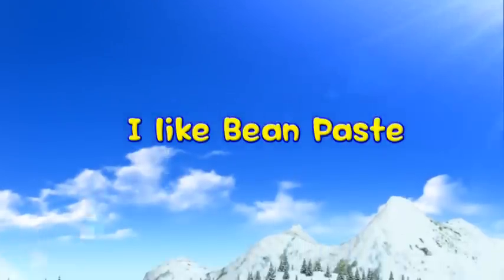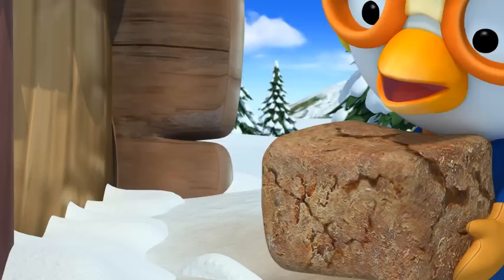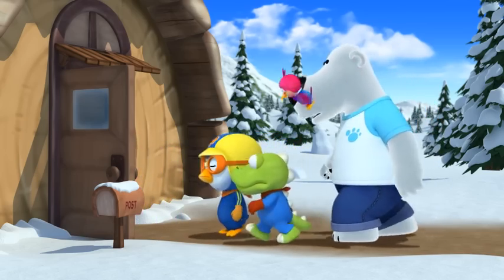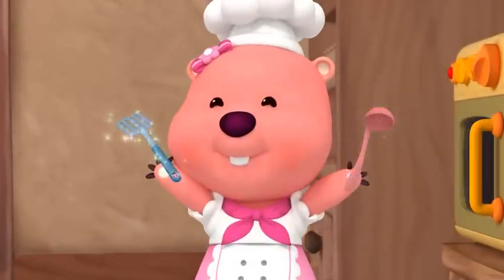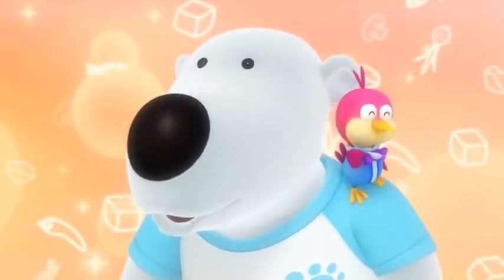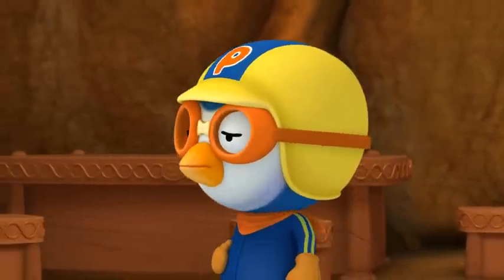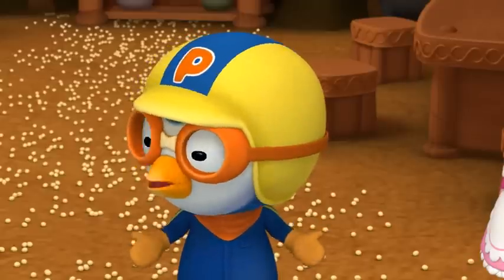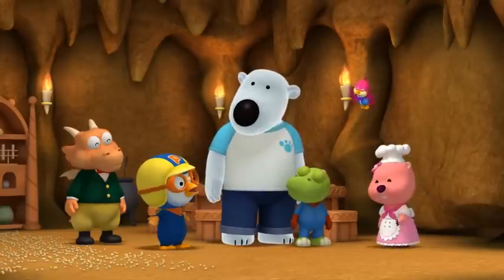I like Bean Paste | EP 6 | Loopy, The Cooking Princess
뽀로로의 새로운 영상을 가장 빠르게 만나는 방법!
지금 바로 뽀롱뽀롱 뽀로로 공식 유튜브 채널 [구독]버튼을 눌러주세요.